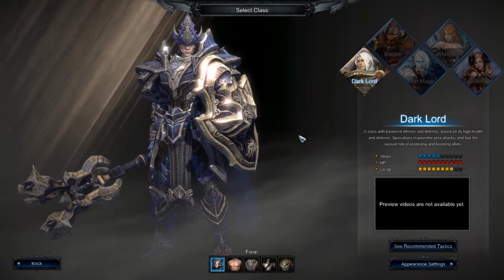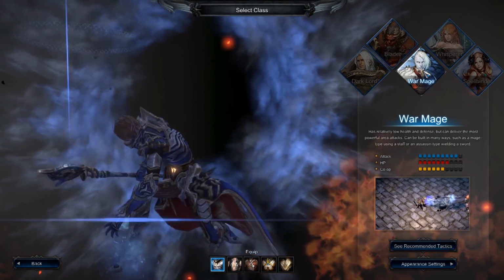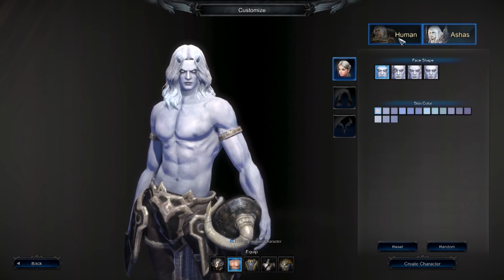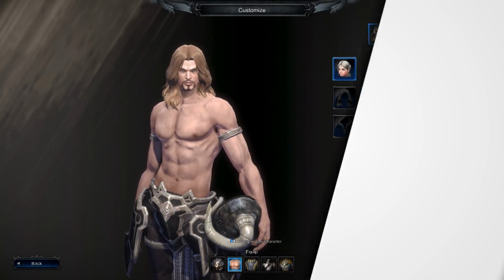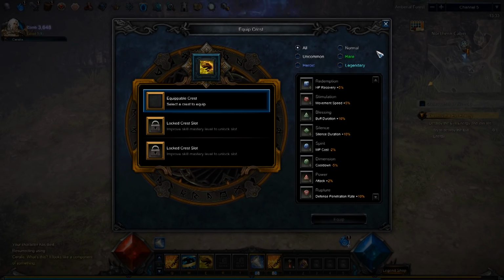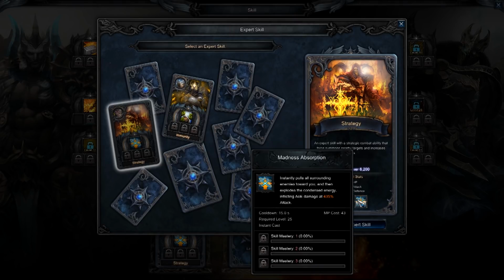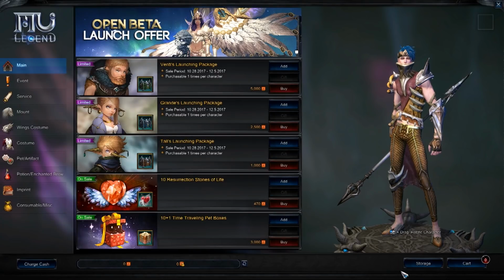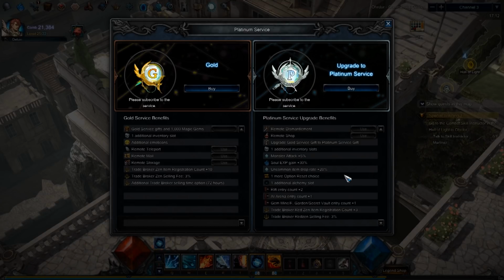MU Legend - First Look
MMOHuts has over 1,000 free to play MMOs & MMORPGs for you to browse through!